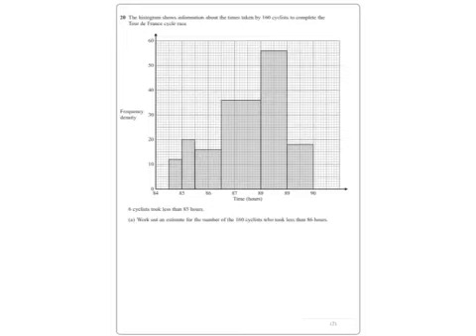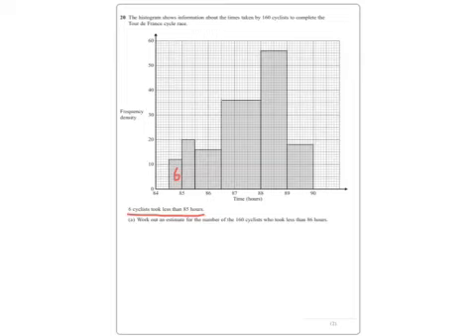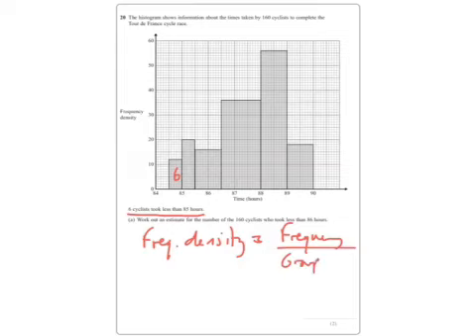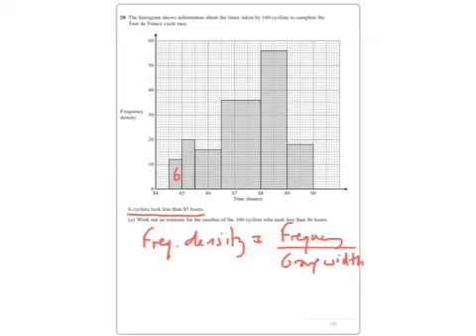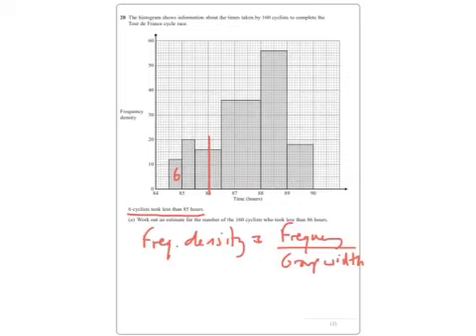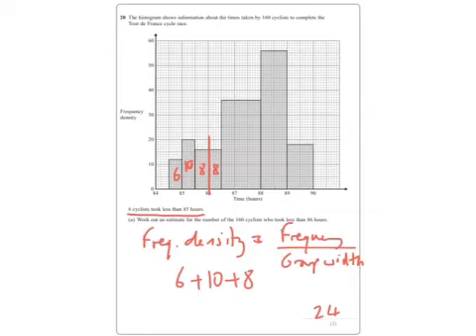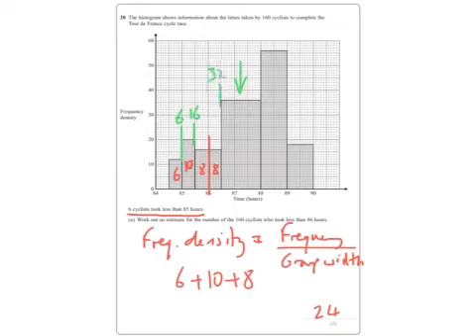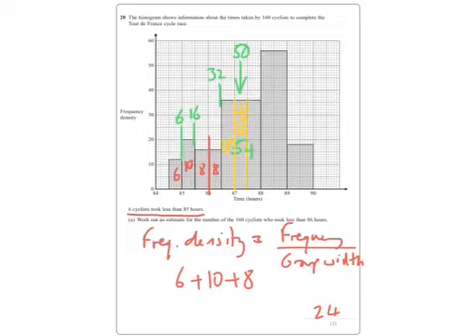January 2017 IGCSE 4H Q20 Histograms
Completing questions with commentary.